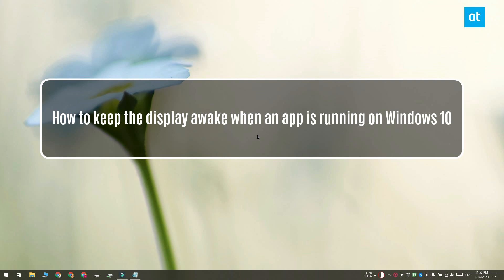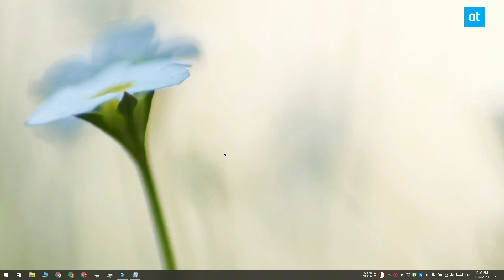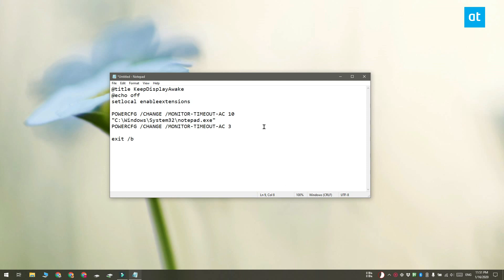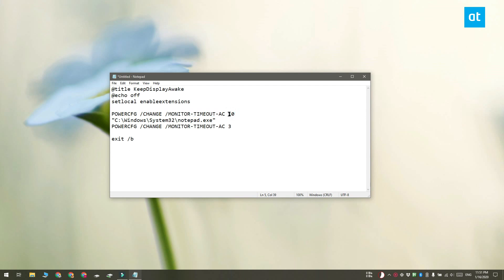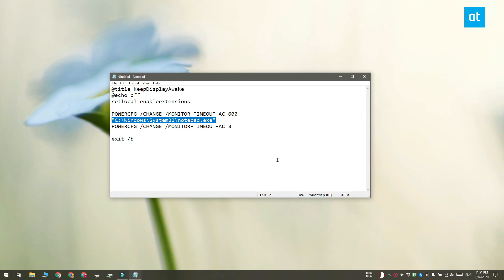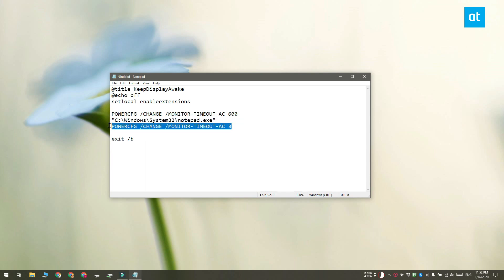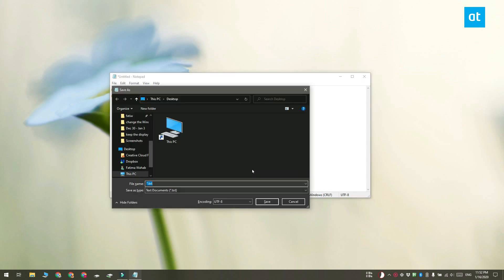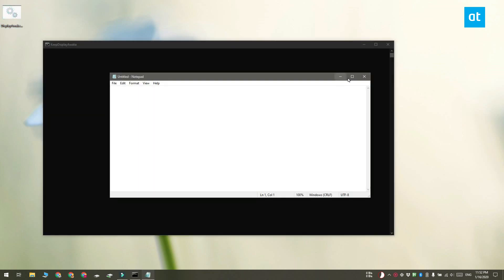How to keep the display awake when an app is running on Windows 10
Windows 10 allows you to set when your display will sleep if you’ve been inactive for a certain amount of time. The time interval can be set to whatever suits you, and changing it is simple. All you need to do is open the Power Options in Control Panel and change it to whatever you like, or you can do it from the Settings app. While this setting is incredibly easy to change, you may not want to change it all the time if, let’s say you want to keep the display awake when an app is running. It’s tedious and you’ll have to change it back later. If you need to keep the display awake when a certain app is running, use a batch script instead.